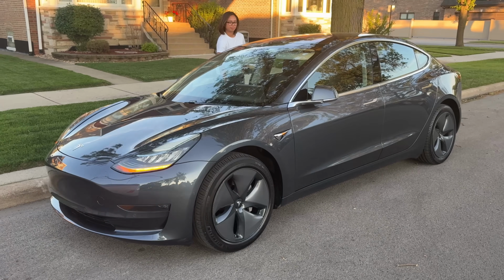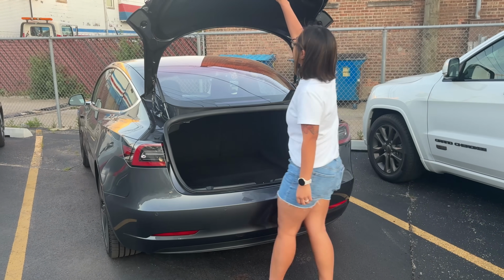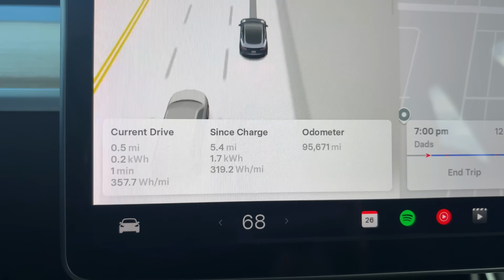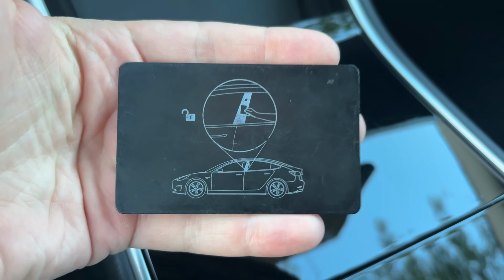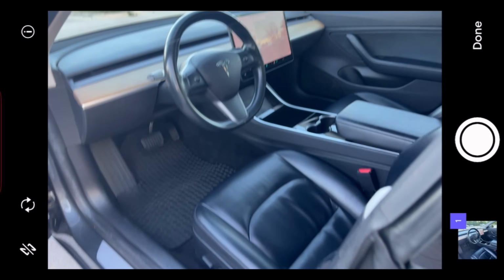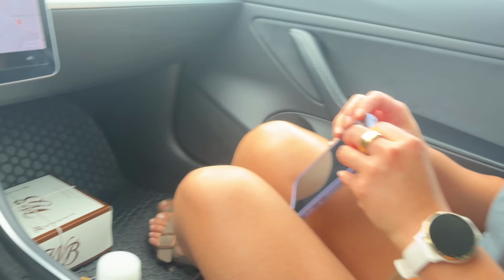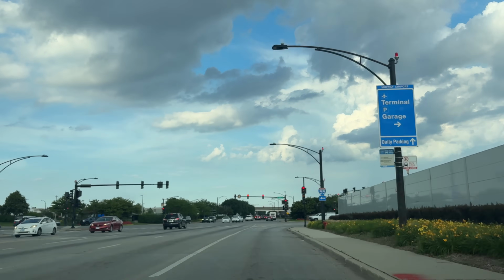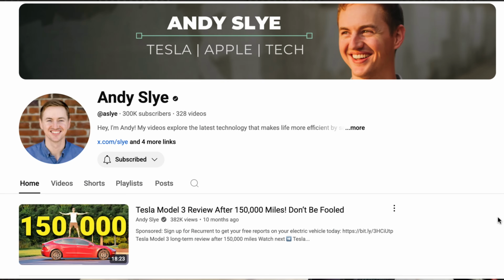I Rented a Tesla on Turo - Here's What You Should Know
Renting a Tesla on Turo? We rented a 2017 Tesla Model 3 for 3 days and here’s everything we learned. From booking and insurance to charging, daily mileage limits, and drop-off, this video covers exactly what to expect. Whether you’re a Tesla owner or a first-time Tesla renter, this guide will help you feel confident before your trip. Plus, we share tips to avoid surprise fees and make the most of your rental. Funny enough, this was actually the first Tesla that Andy Slye drove!

Link to EVERY Tesla product and accessory we own and recommend

FREE Tesla Road Trip Checklist, product recommendations, and more 🚀 Accessory Store

💰 Selling Your Tesla?

🚗 Interior
- Floor Mats & Trunk Liners
- Roof Shades
- Windshield Sunshade
- Matte Screen Protector
- Center Console Organizer

🔌 Other
- Subtrunk Fridge (Model Y)
- Air Filters
- Jack Pads
- Cup Holder Expander
- MagSafe Phone Mount